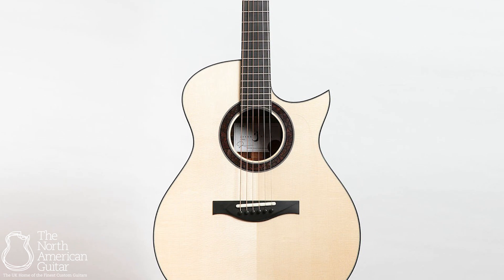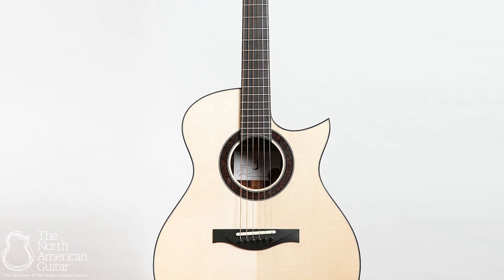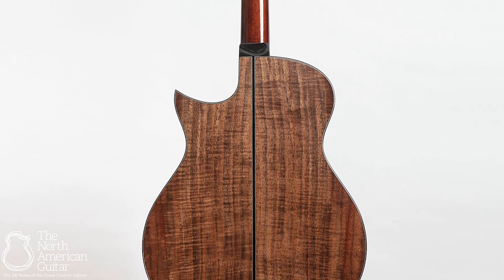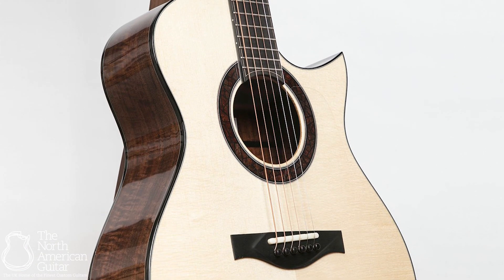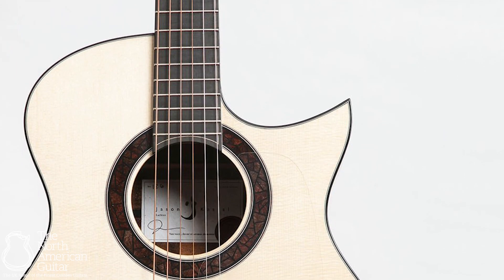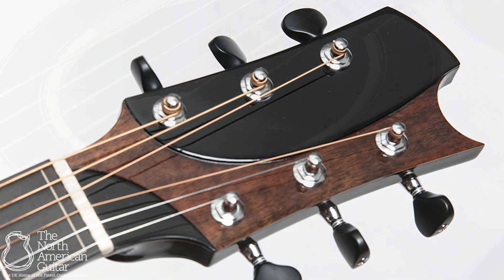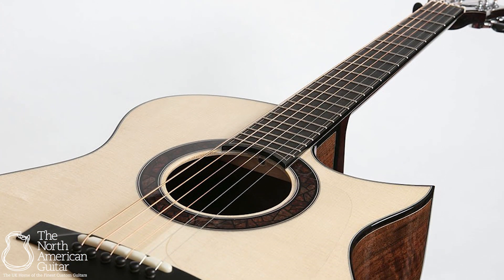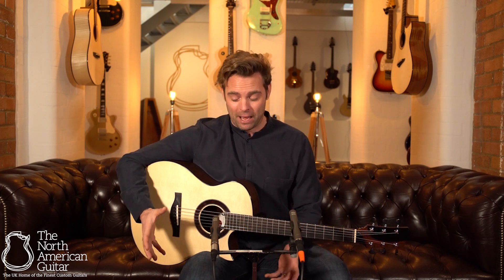Kostal OM Cutaway Acoustic Guitar, Walnut & German Spruce - Pre Owned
This is an utterly stunning OM in Walnut and German spruce from luthier Jason Kostal of Kostal Guitars. One of the first OM’s in walnut we have ever order and frankly after playing it, this it will not be the last. It is an incredibly well balanced, articulate and warm sounding instrument giving you everything you would expect from an OM in regard to playability and versatility but with a subtle warmth from the Walnut.